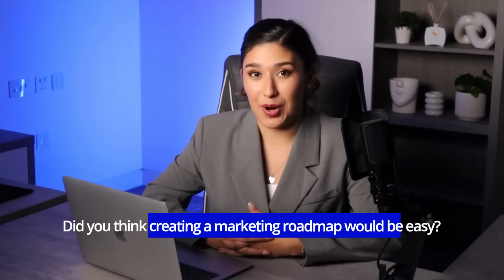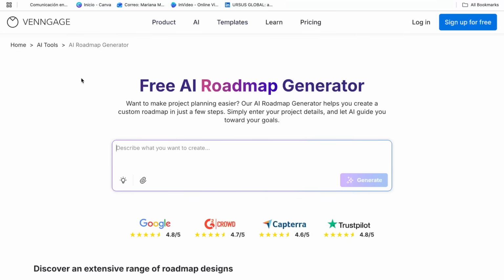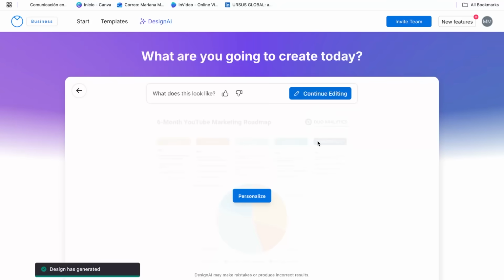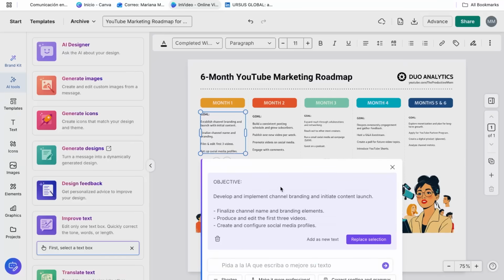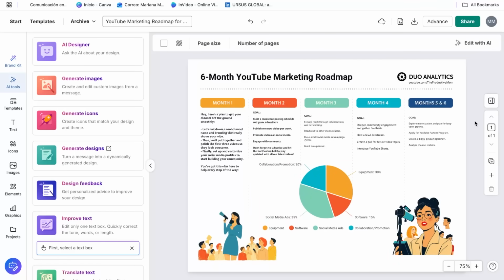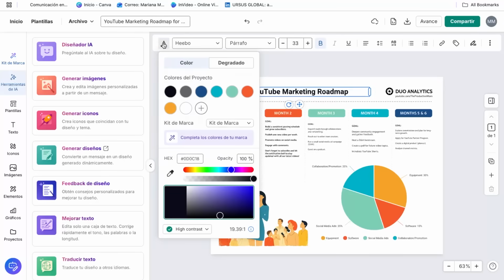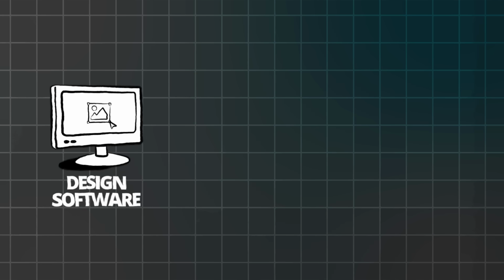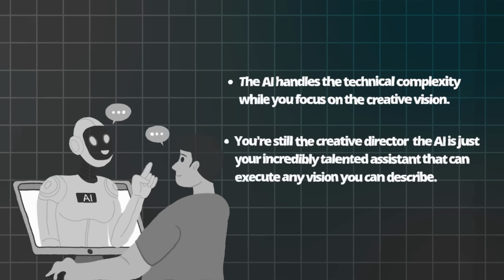How to Create a Roadmap with AI (Step by Step in 2025)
In this tutorial, I’ll show you exactly how to create a complete marketing roadmap using Venngage AI, step-by-step, even if you’re not a designer or marketing expert.

Venngage’s new AI tools make it incredibly easy to generate visuals, plan strategies, and organize your content into a clear and actionable roadmap, all with just a few clicks.

💡 In this video, you’ll learn how to:

Use Venngage AI to instantly generate a professional marketing roadmap
Define your goals, KPIs, and audience insights with AI
Create a visually engaging roadmap your team or clients can follow
Turn your roadmap into templates you can reuse again and again
Save time by automating research, planning, and design

✨ Whether you're a creator, small business owner, marketer, or entrepreneur, this workflow will help you stay organized, consistent, and strategic without spending hours planning manually.

📈 Why you’ll love this method:

Perfect for monthly or quarterly planning
Easy to share with clients, teams, or collaborators
Saves hours of brainstorming and formatting
Helps you stay focused and aligned with your goals